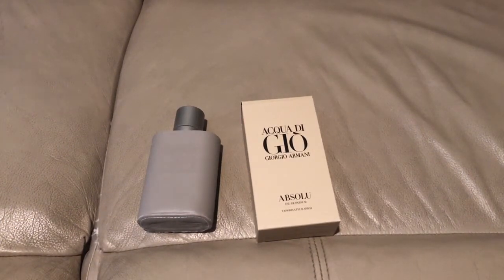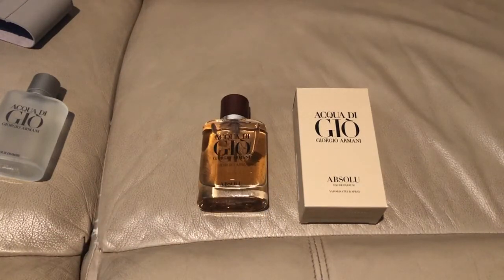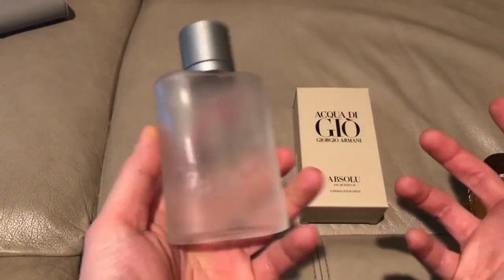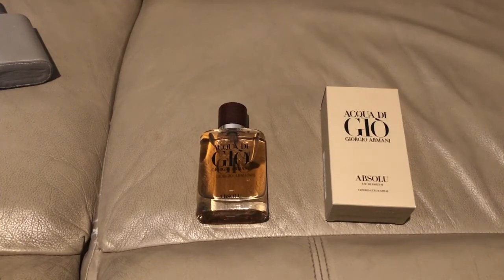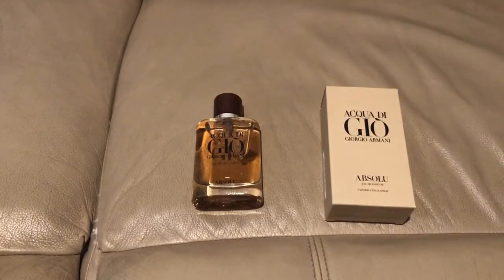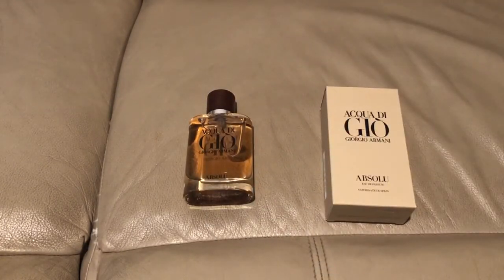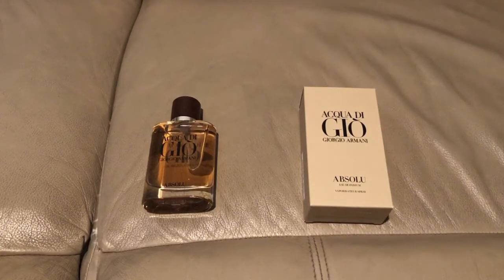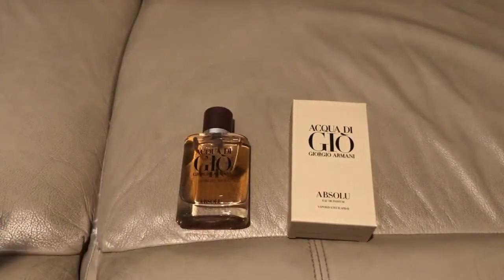Acqua Di Gio Absolu by Giorgio Armani REVIEW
man it took me awhile but i think i figured out what makes this one work EVEN BETTER